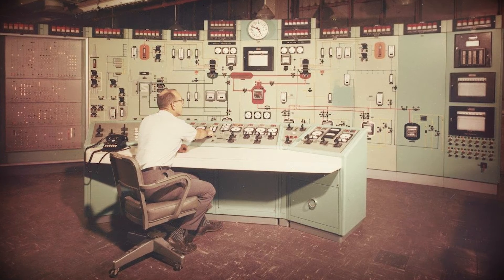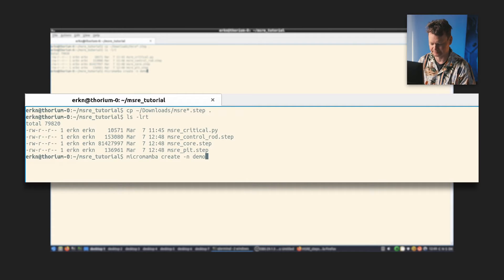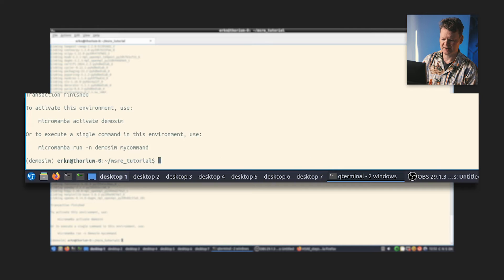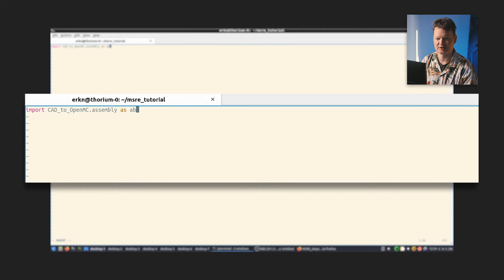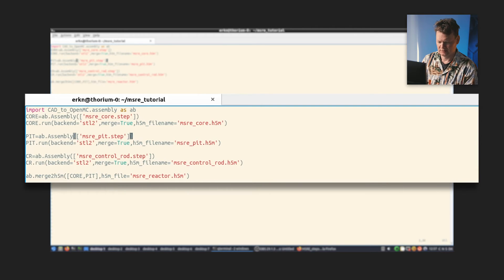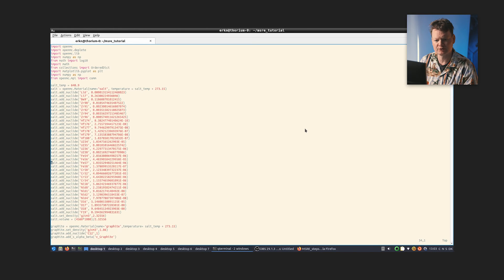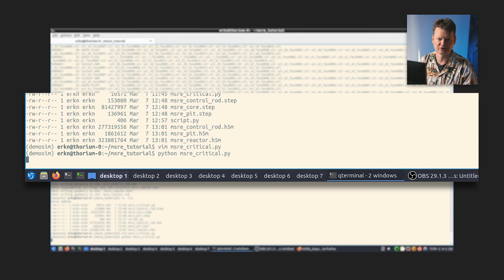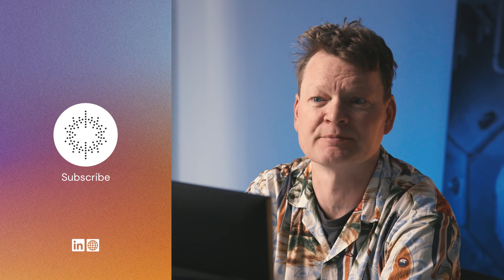OpenMC Tutorial | Converting the World's Most Detailed MSRE CAD Model to Simulation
⚡Explore the revolutionary Molten Salt Reactor Experiment (MSRE) with our in-depth tutorial, utilising the world's most detailed CAD model from Copenhagen Atomics, and preparing it for OpenMC simulations.⚡

This tutorial serves as your guide to resurrecting the MSRE on your own computer. Learn how to use open-source tools to convert a CAD model of a reactor and simulate its performance, from downloading the necessary STEP files to running OpenMC for criticality analysis.

Whether you're an enthusiast or a professional in the field, this tutorial will provide practical tips on installing the software, creating meshed geometries, and evaluating the reactor's performance.

*Chapters:*
00:00 Introduction
00:30 Table of content
01:19 Downloading MSRE step-files.
06:51 Install OpenMC & CAD_to_OpenMC
12:14 Script and run CAD_to_OpenMC on MSRE
18:54 Run a criticality calculation on MSRE

💾  *Commands*  💾

*1. install:*
In this section micromamba can be replaced by conda or mamba.

* micromamba create -n demo python=3.9
This creates a managed python environment, in which we install all necessary software without cluttering your system.

* micromamba activate demo
Activates the environment.

* micromamba install moab openmc=0.14.0=dagmc_* libglu
Installs OpenMC, the moab mesh-databasesystem, and graphical acceleration library (libglu).

* pip install CAD_to_OpenMC
Installs the CAD converting tool CAD_to_OpenMC.

*2. download step-files:*
Shared cloud directory with MSRE-step files. Just click download.

*3. Edit a meshing script:*
* vim script.py
Use your favorite editor (emacs/atom/nano/notepad etc.) to create a script similar to the one below.

*4. run the meshing script:*
* python script.py
Tells the python interpreter to run your newly created script.

*5. run OpenMC to see if the reactor is critical:*
* openmc msre_critical.py
Sets up the neutron transport problem (including material definitions) such that OpenMC can track neutrons in your MSRE_model, and determine criticality.

✏️ *Helpful links* ✏️